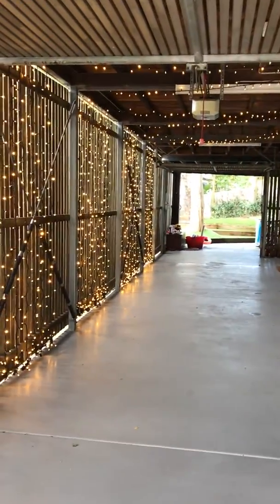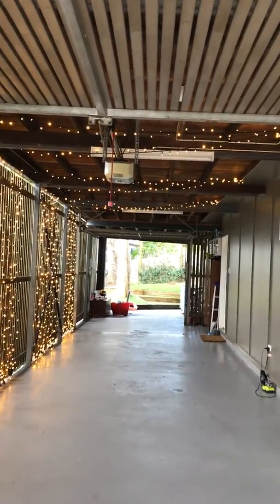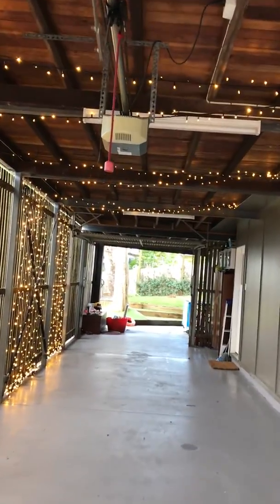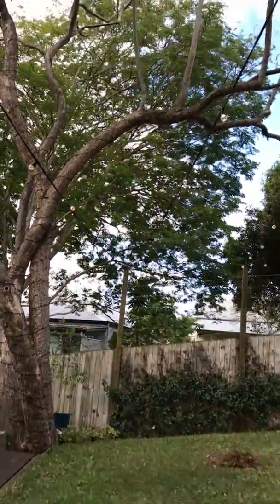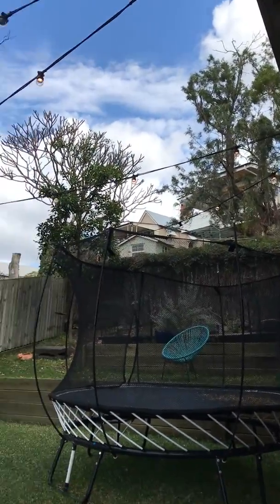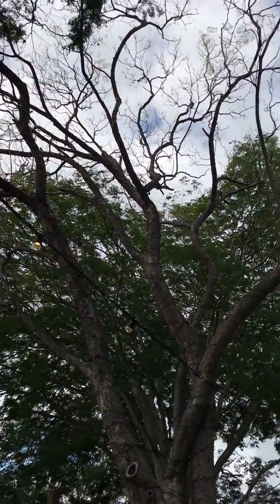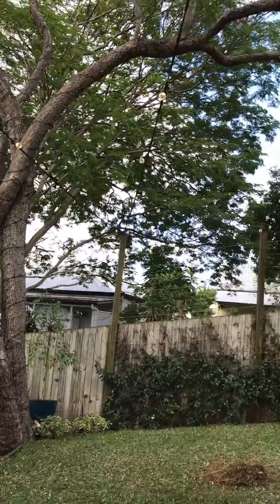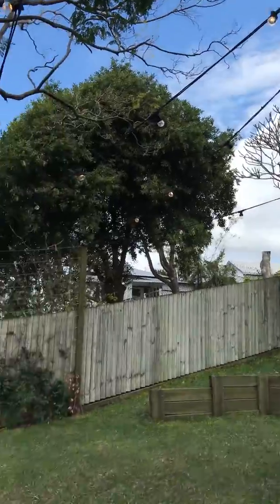Event Lighting Installation - Walk through after Setup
Event Installation By Shay Norrie of Decorative Lighting Company Pty Ltd

Event Type: 40th Birthday
Where: Home Event, Brisbane
When SEPTEMBER 2018

Decorative Lighting Company's (DLC) Event Grade Fairy light systems are built to a high commercial standard and are AS/NZ Certified for indoor & Outdoor application.

Decorative Lighting Company's claim to fame is the simplicity of connection. Lights strings and accessories connect by our innovative push and screw up locking nuts. Add belt connectors to profile trees or achieve curtain effects. In addition and blank low volt cable can be screwed together if the power is not close by.

Functionality: An additional dimmer unit and remote can be added to the fairy light system. Adjustment of the brightness +/- and ON/OF function can be controlled from a RF remote

DLC can offer Hire, Sale, Installation, Maintenance and consultancy Service Options

Innovators, importers and suppliers of commercial grade decorative lighting systems

Get in direct contact with the team @ Decorative Lighting Company by visiting our website decolight.com.au

Showroom/Warehouse
40 Pacific Ave
Miami
QLD 4220
ph. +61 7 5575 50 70

We supply & install the best! decorative lighting available.